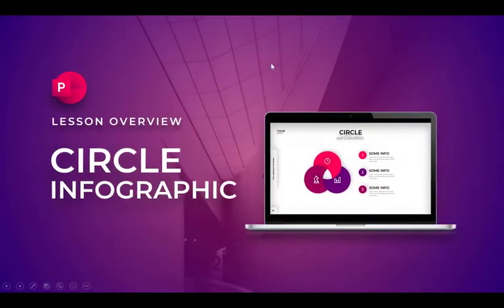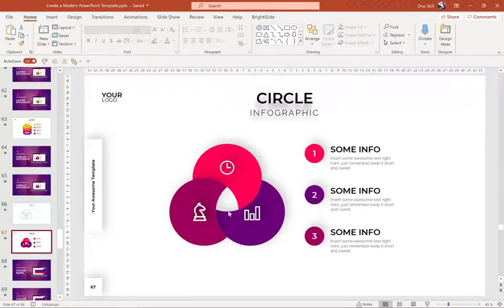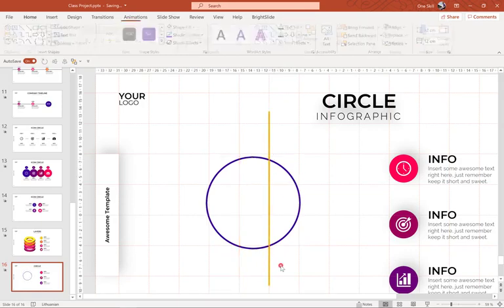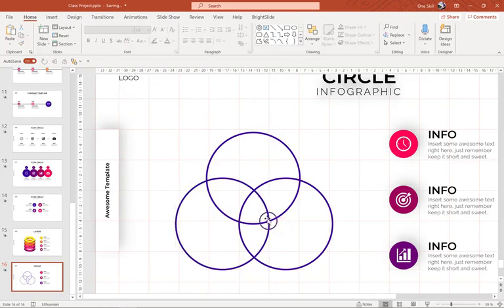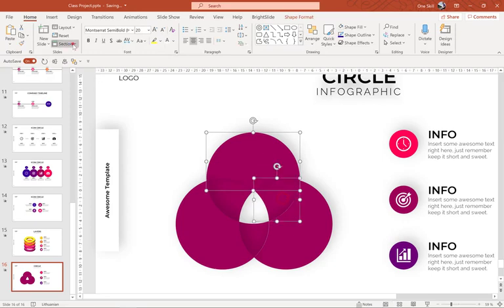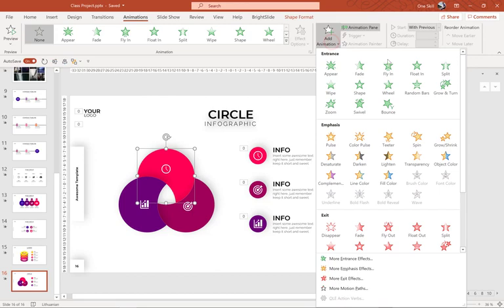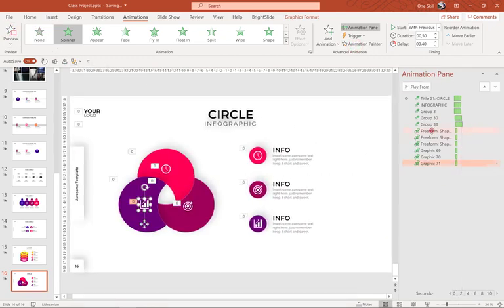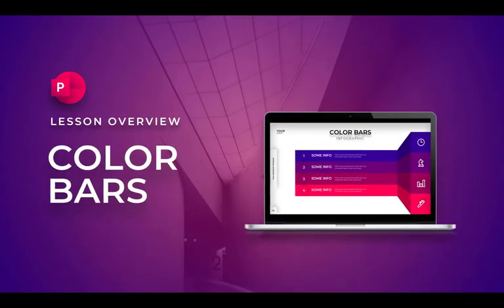Create Modern PowerPoint Template : 15 Creating Infographics Spinning Circles